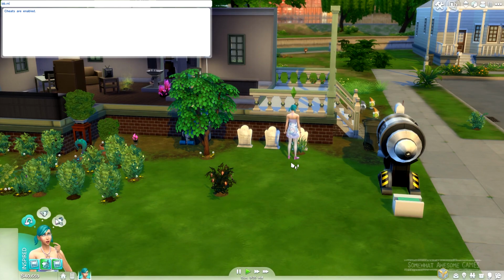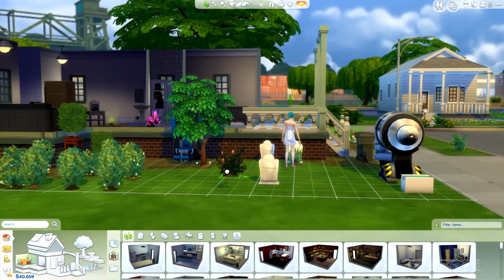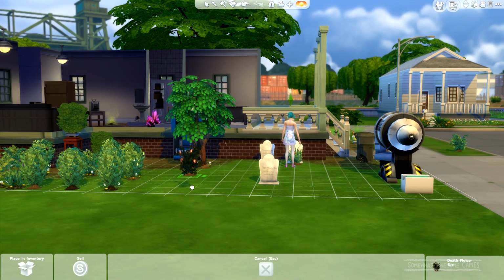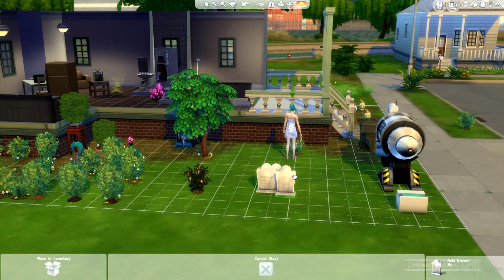The Sims 4 Move Objects On Cheat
Use Move Objects Cheat.

Press Ctrl + Shift + C to bring up the cheat window
type in TestingCheats True to enable cheats.

Then enter
bb.moveobjects
to turn on the Move Objects Cheat.